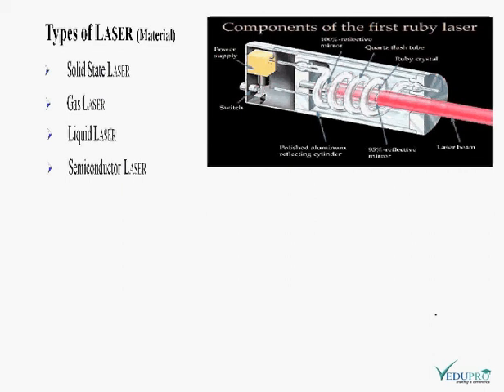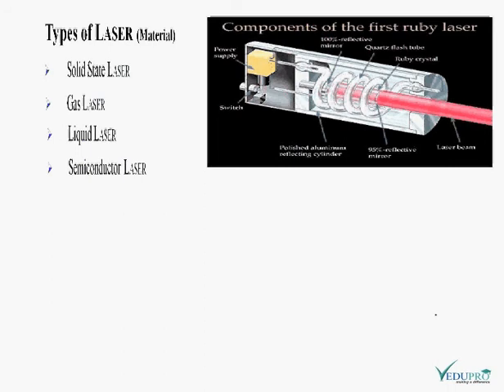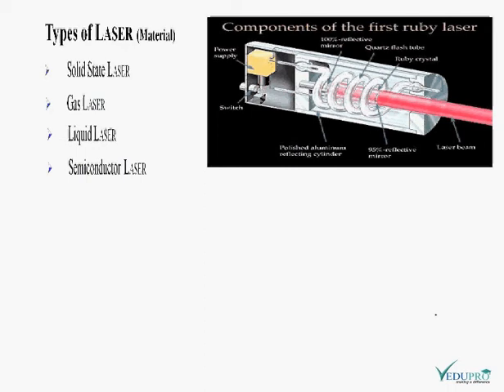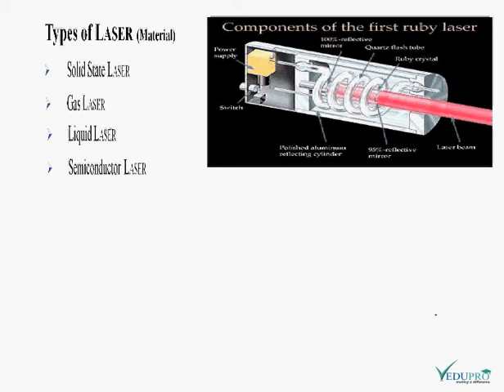LASER Types, Types of LASER, LASER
TYPES OF LASER
Now a day's various kind of LASER we are using.
(i) Solid State Laser
(ii) Gas Laser
(iii) Liquid Laser
(iv) Semiconductor Laser